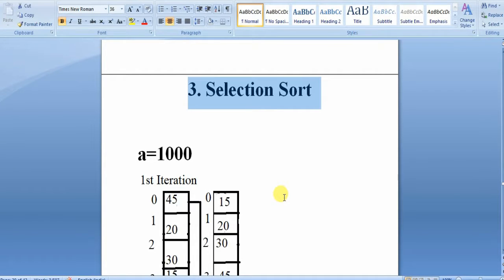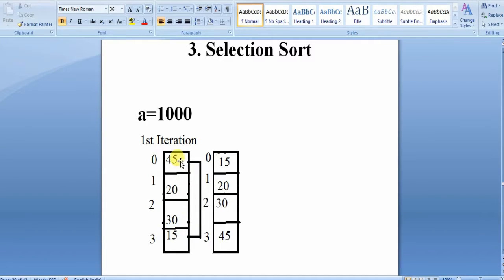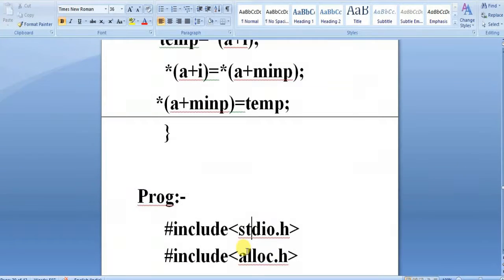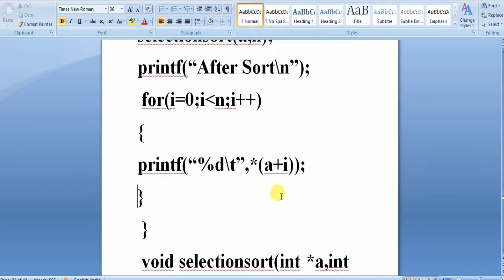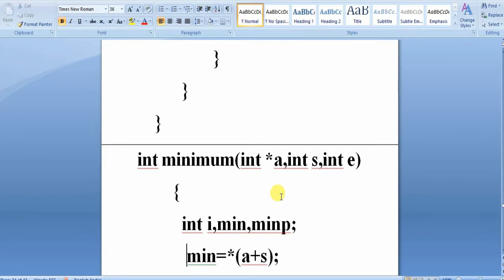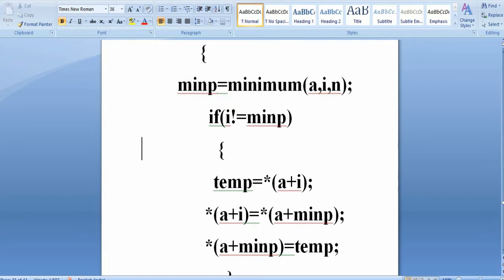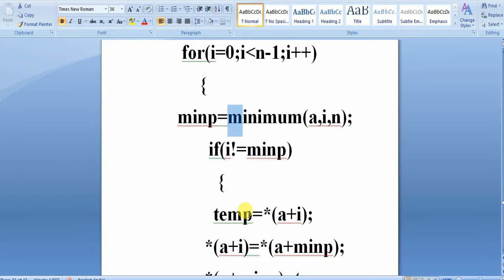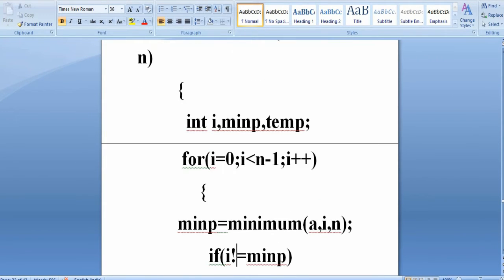C Language Tutorial || Mr.Narayana Reddy || Arrays, Sorting Techniques, Selection Sort - Part - 49